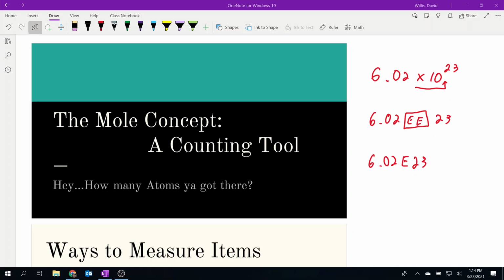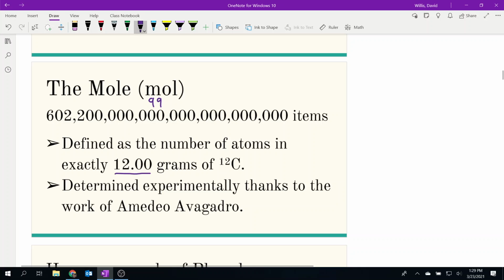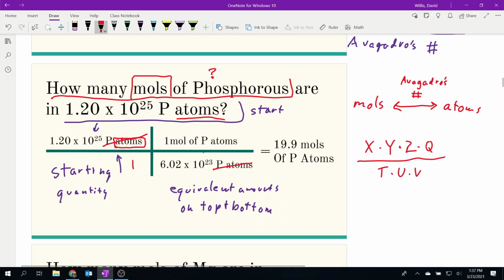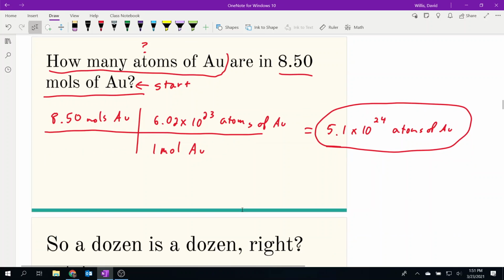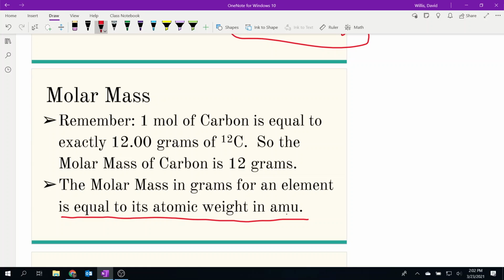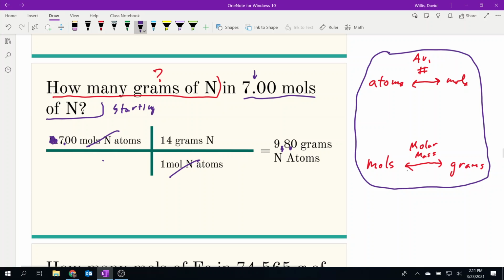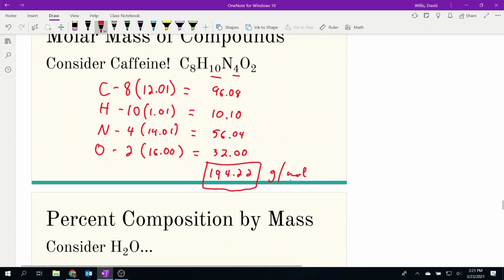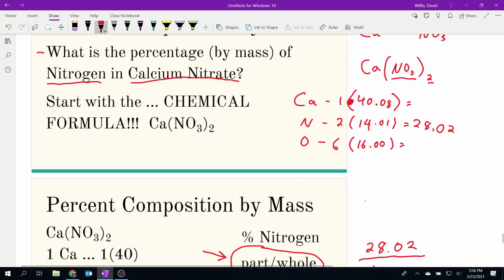Intro to Moles and % Composition--5th